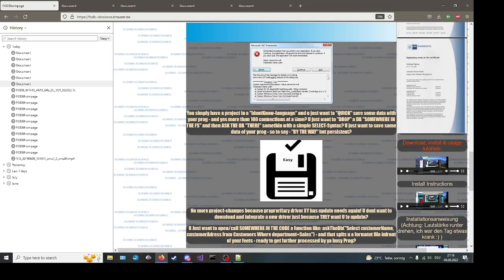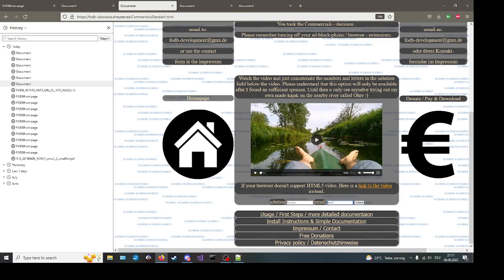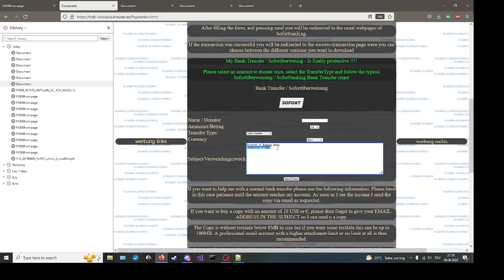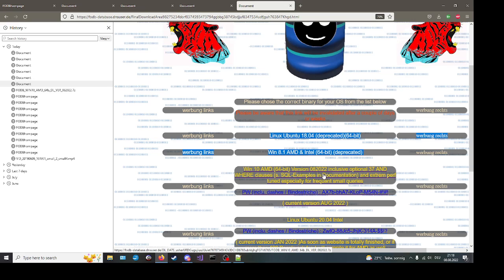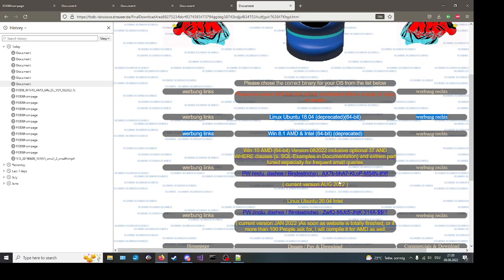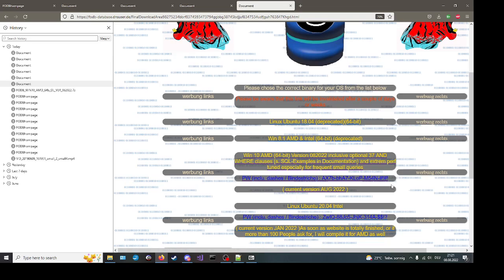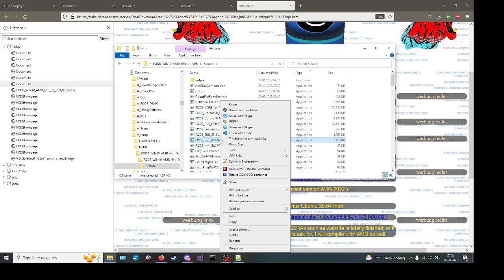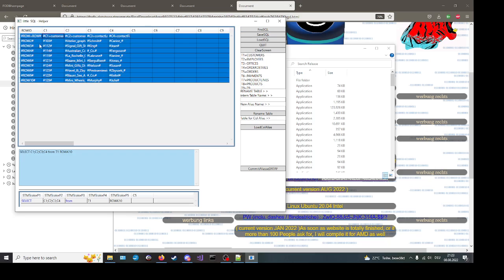How to Download & Install the FODB Database Engine (Linux/Windows)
where you can find further information and of course the possibility to download the database. Feel free to give constructive critics :) . Please notice that the ads/commercials option is unavailable until i found a sufficient sponsor.